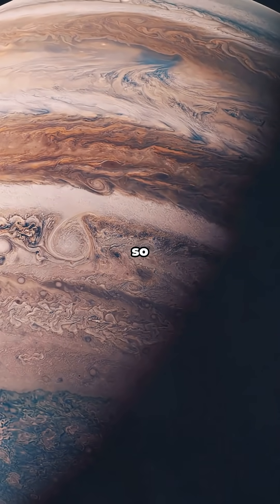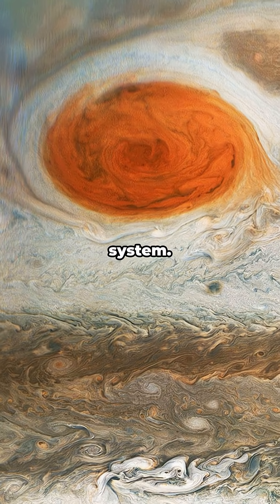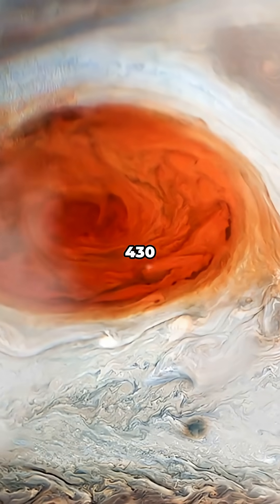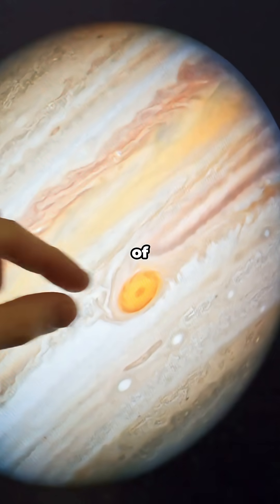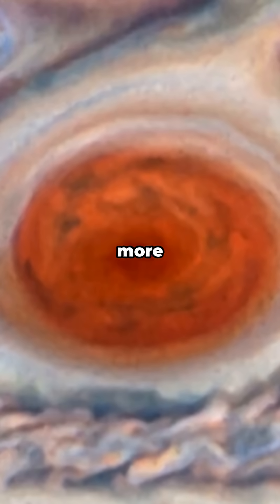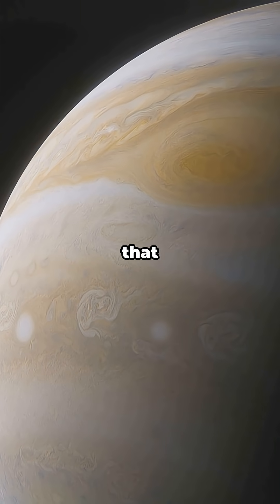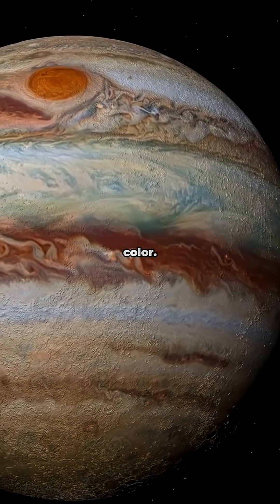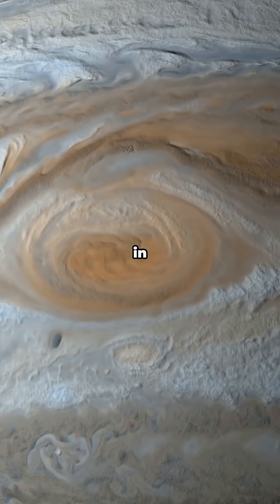The Earth Sized Storm On Jupiter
Jupiter’s Great Red Spot